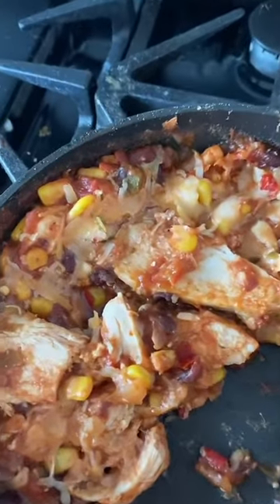Quick and Healthy Dinner Ideas: 5-Minute Meals for Busy Weeknights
Description: Do you struggle to find the time and energy to prepare a healthy dinner after a long day at work? We've got you covered! In this video, we'll show you how to whip up a nutritious and delicious dinner in just 5 minutes. We'll share our favorite quick and easy recipes that are packed with healthy ingredients and require minimal prep and cooking time. From salads to stir-fries, these meals are perfect for busy weeknights when you want something healthy and satisfying without spending hours in the kitchen. Tune in and learn how to make a healthy dinner in 5 minutes flat!

Regenerate response

Had to recreate this hilarious video by (sarah_barthel       )🔥 Check out his account for more awesome content!"